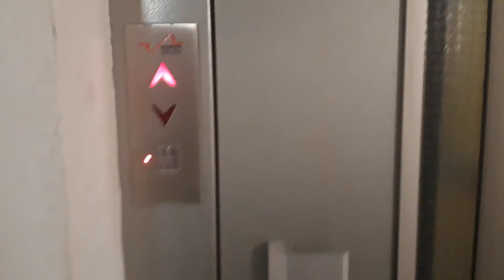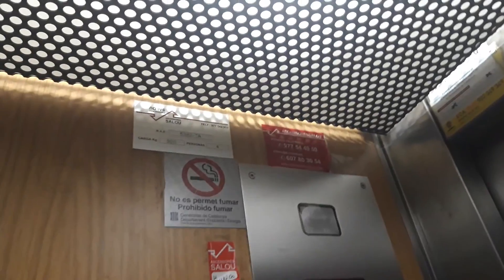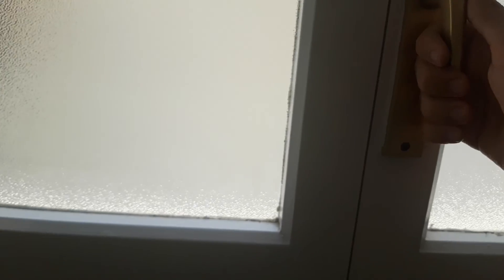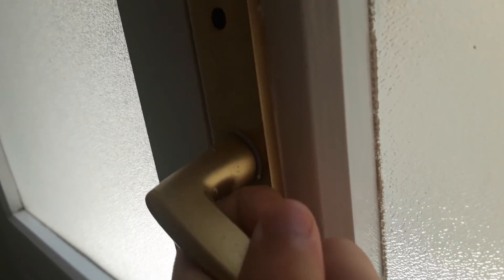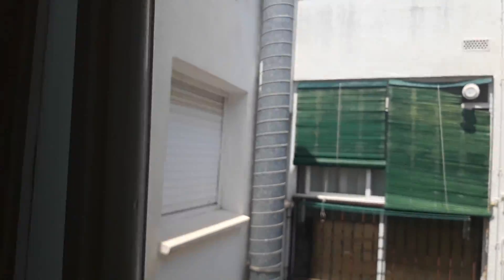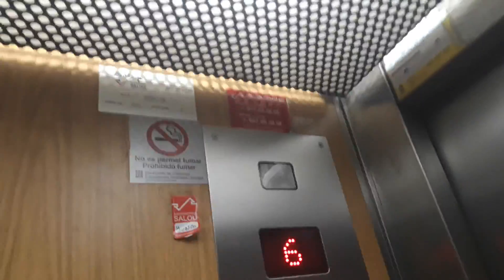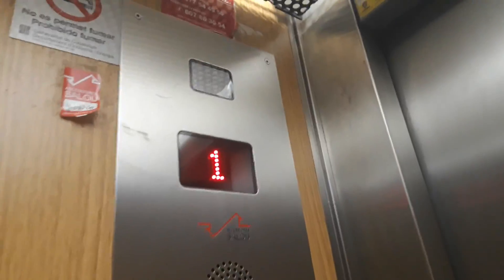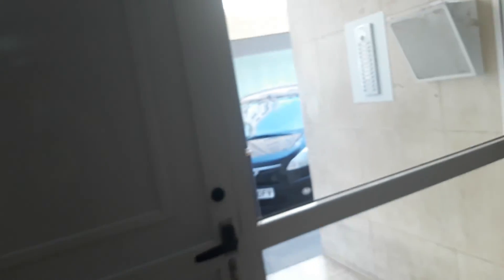Ascensores Salou in a 6 story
Lcation: Carrer Extremadura, 10, Cambrils, Tarragona
capacity: 300 kg 4 pers
Serial no: RAE 5383
Cabin lift: Wood
Color of stairs: White
Floors: -1, 0, 1, 2, 3, 4, 5, 6
Yards: 4 (with outside yard)
Doors: A, B, C, D
Name's building: Ceistina
Year built: 1988